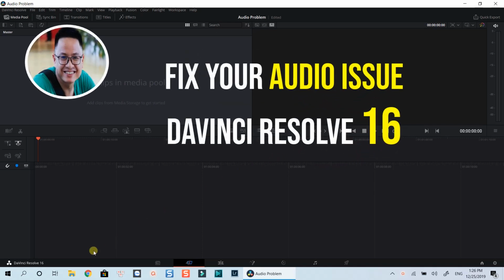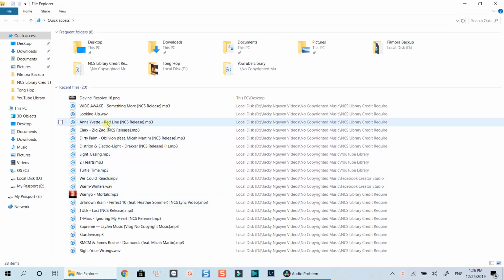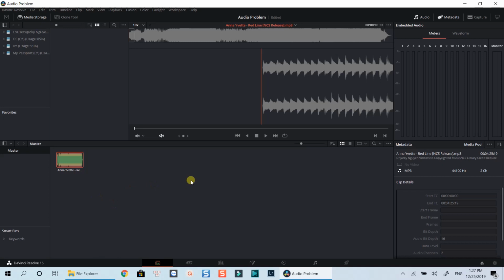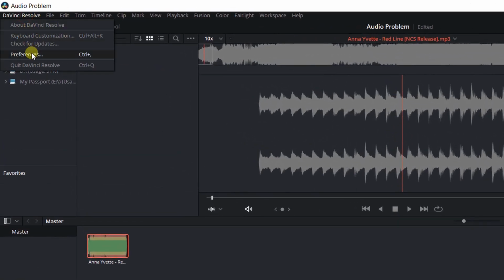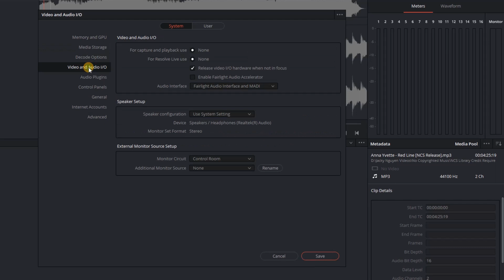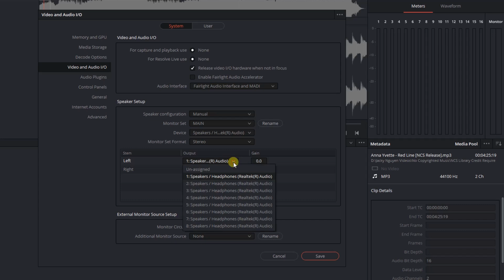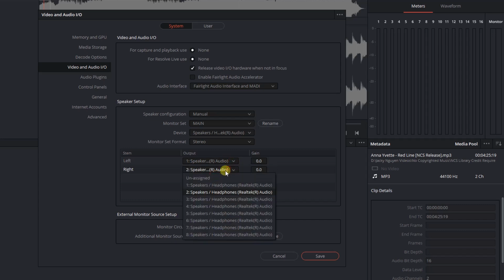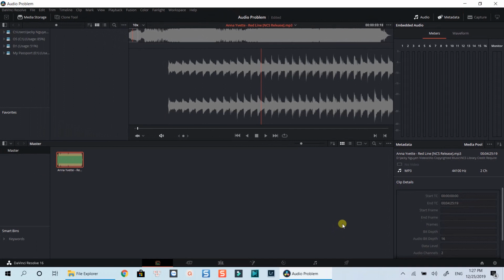How to Fix Audio Issue Davinci Resolve 16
Learn how to fix your audio issue in Davinci Resolve 16 in this tutorial. These are some simple steps you can try to bring back your audio when getting started with Davinci Resolve 16.